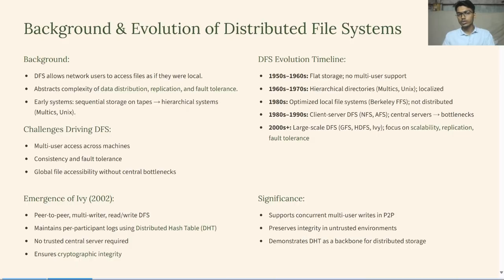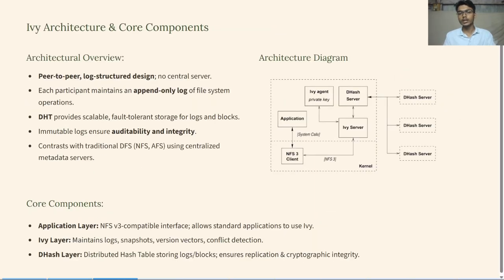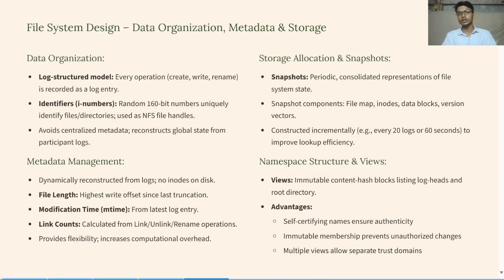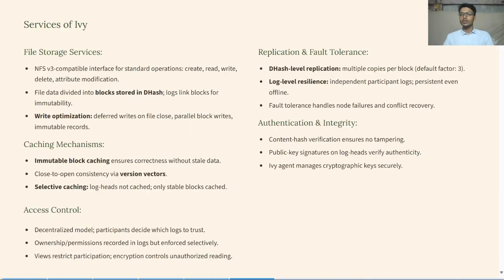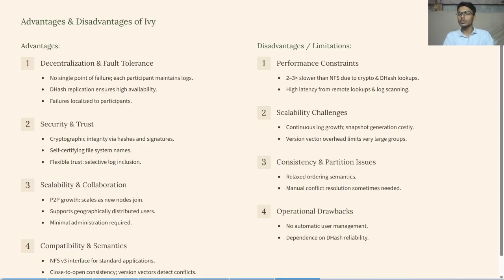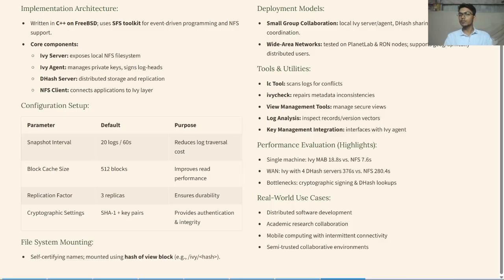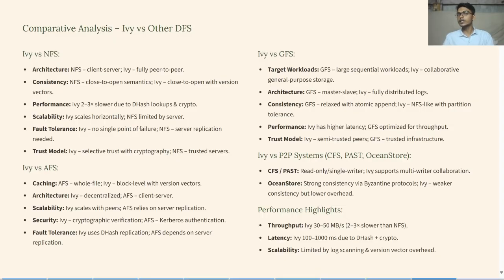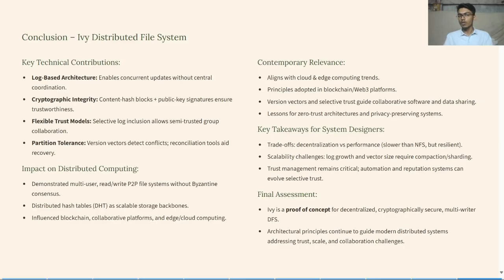Ivy File System Explained | Distributed File System Presentation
In this video, I present the **Ivy File System (IVY FS)** — a distributed file system designed for peer-to-peer networks.

The presentation covers:
✔️ Introduction to Ivy FS
✔️ Key Features and Architecture
✔️ Design Goals and Implementation
✔️ Comparison with Traditional File Systems
✔️ Advantages and Limitations
✔️ Use Cases in Distributed Computing

This presentation was created as part of my **Distributed Systems coursework** to help students and developers understand the concepts behind Ivy FS.